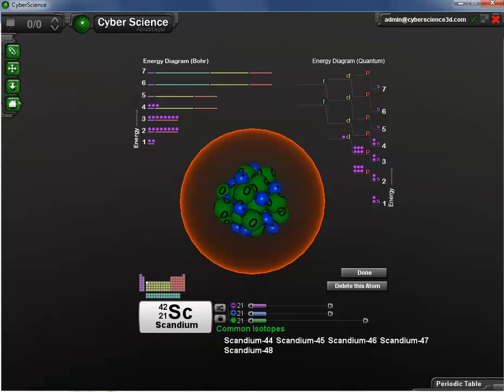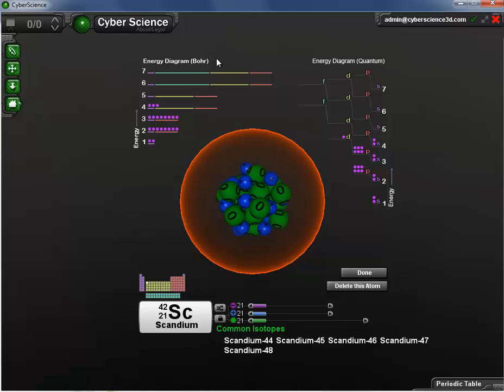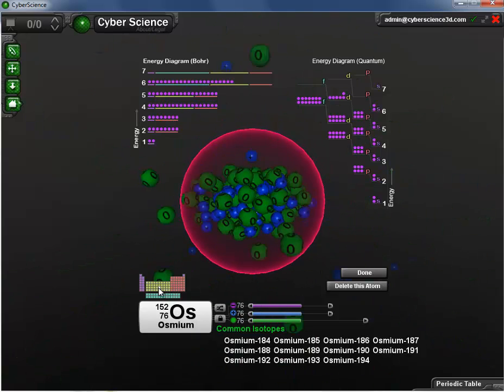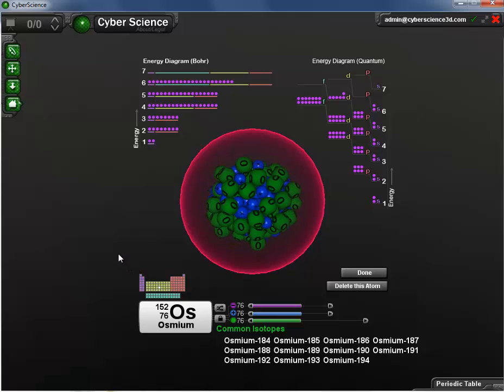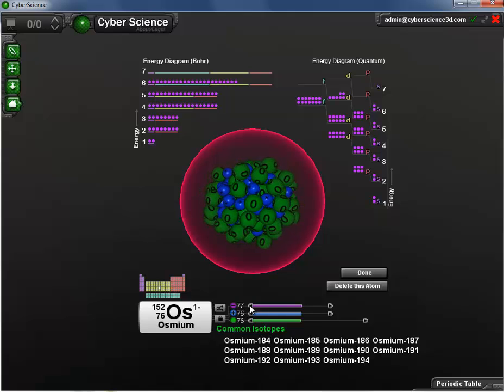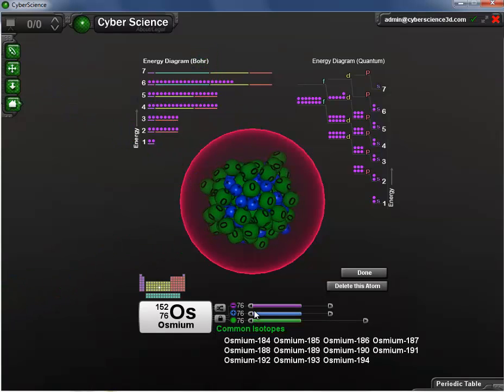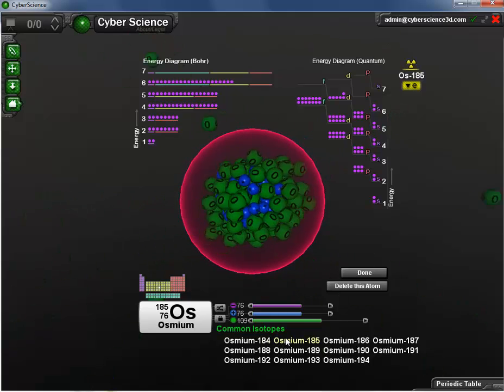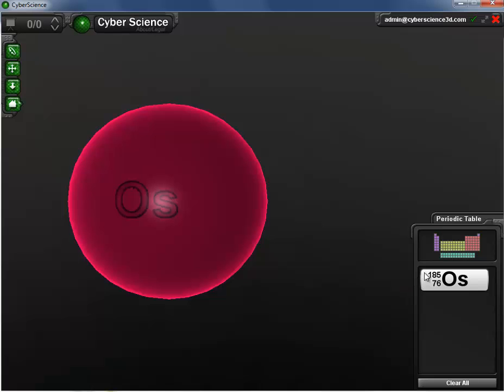Atom Sandbox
Cyber Science 3D Overview - Atom Sandbox - Interactive Periodic Table